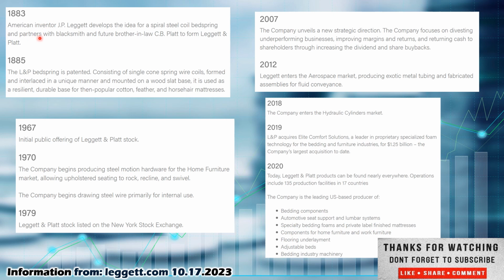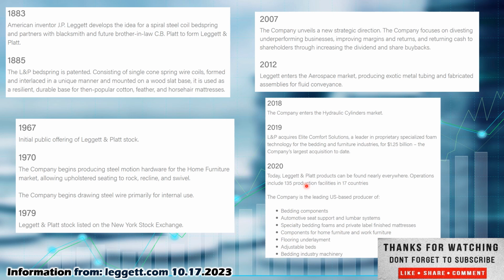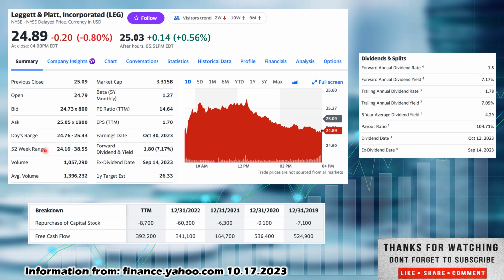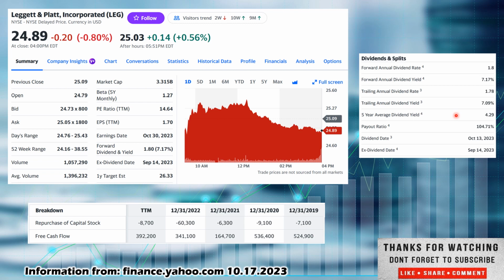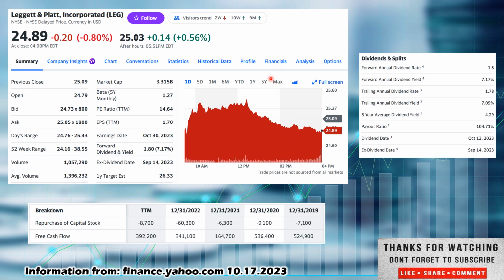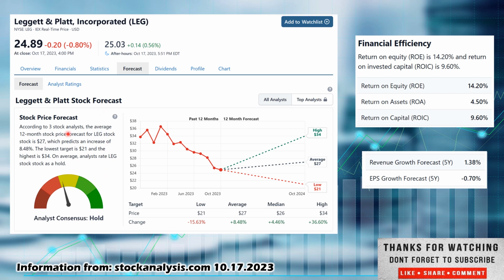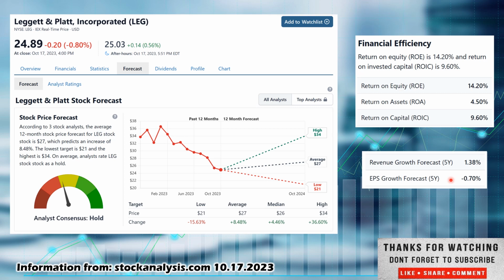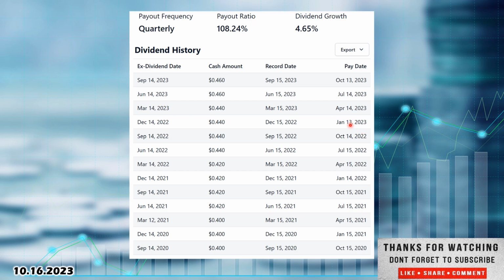Leggett & Platt Stock pick of the day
Welcome everyone to Vested Interest. This is Shane in today's video we will cover The Stock Pick of the day Leggett & Platt Inc ticker LEG.  With the recent pullback, it may be a great time to pick up stocks on sale, increase that dividend yield and future returns. My best advice in good times or bad is to have a diversified portfolio, investing in good growing companies, that pay dividends, with positive cash flow to cover the dividend. Companies with high earnings yield, a high rate of return on capital and don't overpay for them. Don't chase hype stocks and look to get rich overnight, this is a long-term investment strategy, to invest in any market or economic conditions. Long-term investing not day trading. I have nothing to sell, no Patrion, no courses you can see everything I'm looking at on my watch list, buying, selling and how my dividend portfolio is doing on this channel.